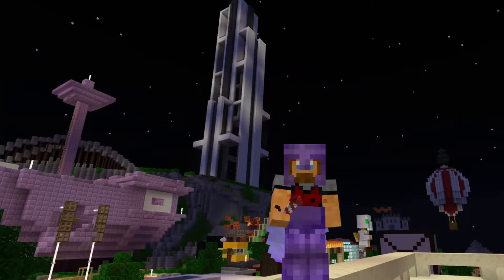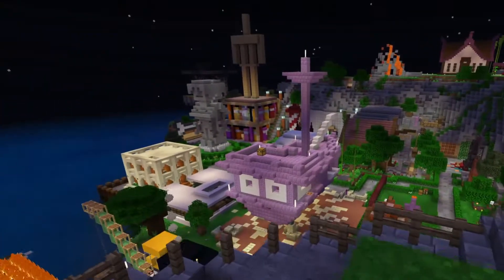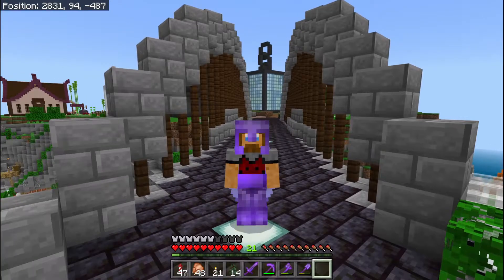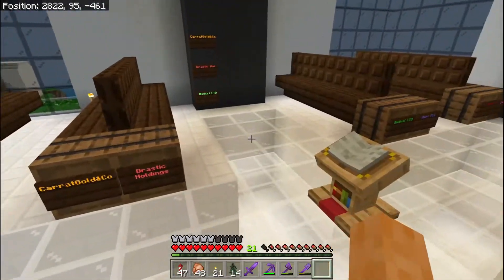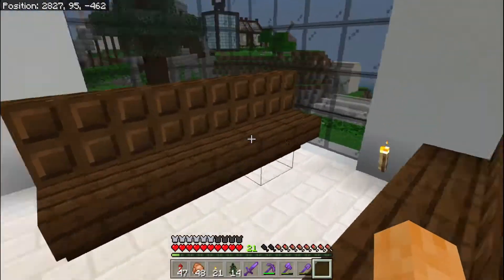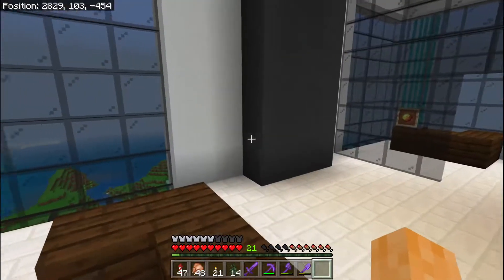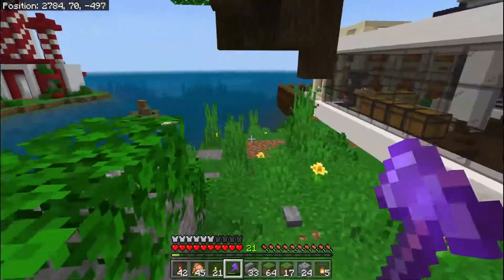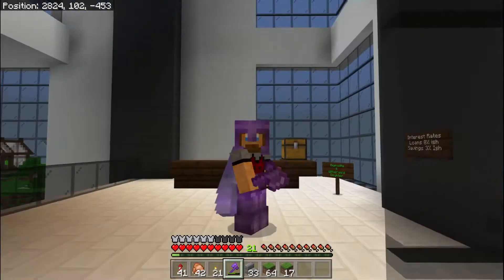A Real Banker Opens A Bank In Minecraft - CyclopeanCraft EP 28 - Minecraft Bedrock Edition Lets Play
Today in CyclopeanCraft a real banker opens a bank so all the Cyclopeans can open accounts take out loans and trade shares. In Minecraft Bedrock Edition!